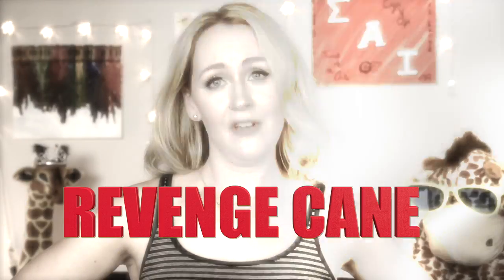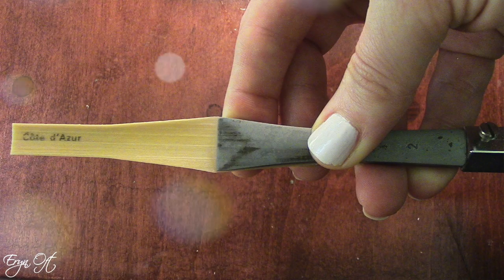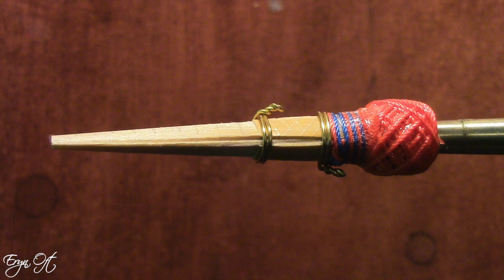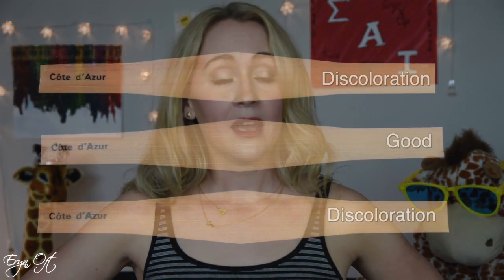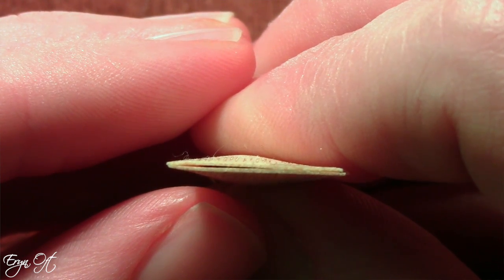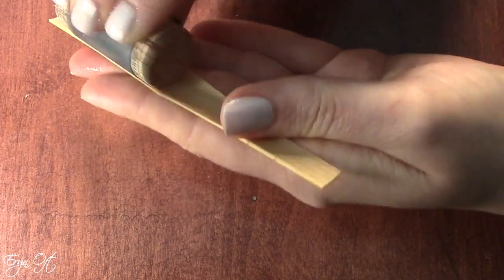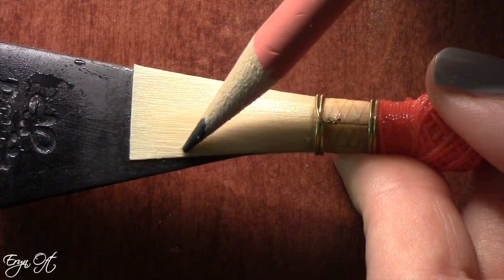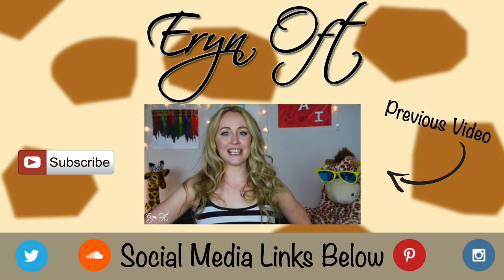Bassoon Reed CANE REVIEW: COTE D'AZUR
Hi Guys! Welcome to My Reed Desk- this Summer I am trying several types of BASSOON CANE and SHARING MY EXPERIENCES, THOUGHTS and SUGGESTIONS with You Guys!

RDG Woodwinds: COTE D'AZUR Gouged and GSP CANE

This Video is Not a Paid Advertisement. I'm Just Making Reeds (Testing the Variable of CANE) and Sharing My Experiences with You.